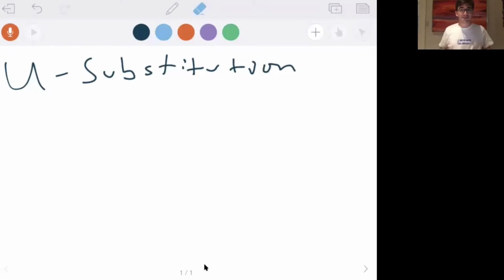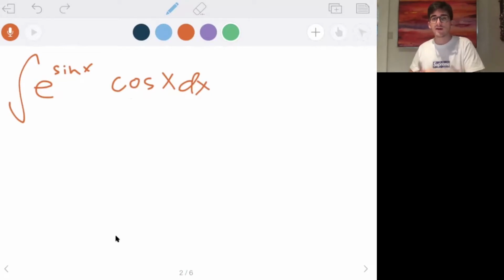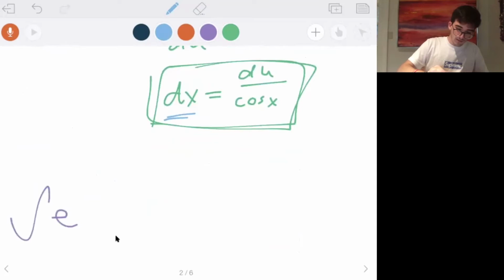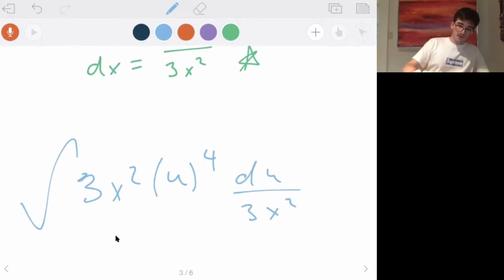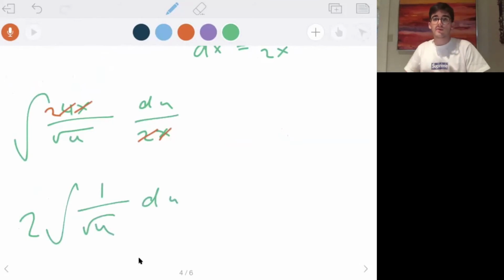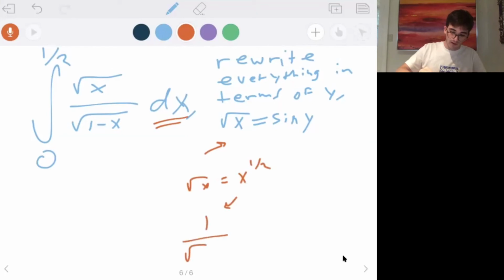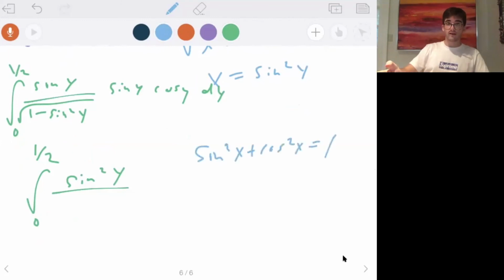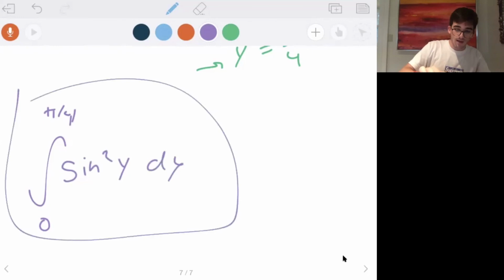U Substitution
This video will outline the integration strategy of the u-substitution. This is useful, as it is the integration counterpart of the chain rule. Enjoy!